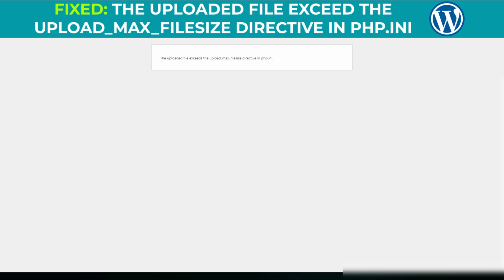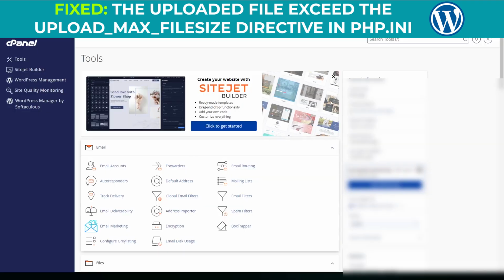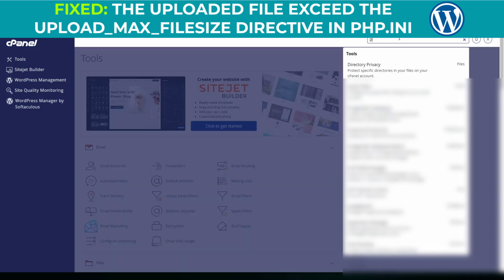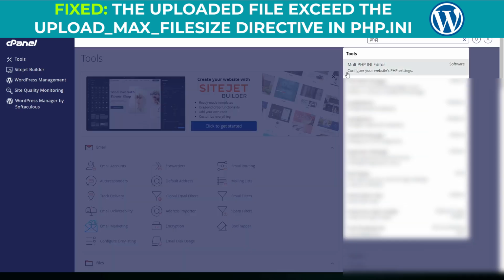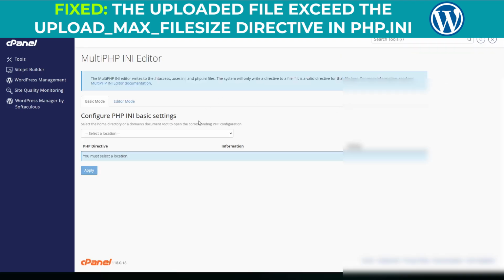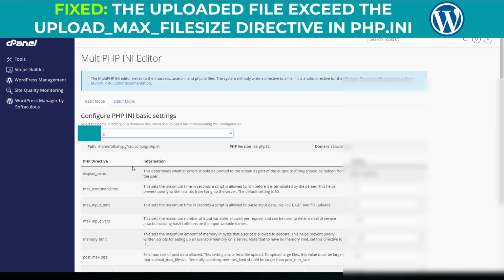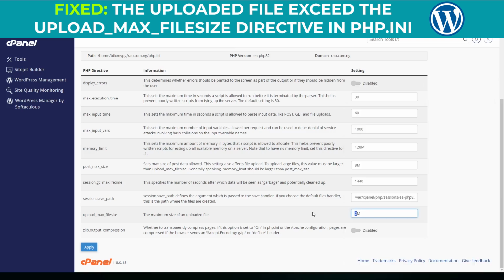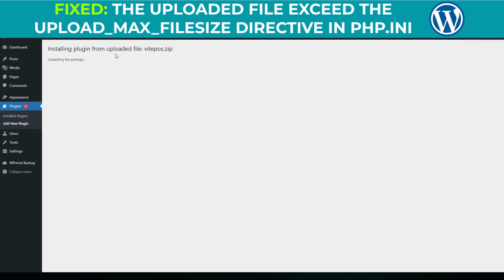FIXED: The Uploaded File Exceeds the pload_max_filesize directive in php.ini. | Wordpress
Having trouble uploading large files in WordPress? Learn how to fix the 'uploaded file exceeds the upload_max_filesize directive in php.ini' error step by step. Whether you're a beginner or a pro, this quick guide will help you increase the file size limit effortlessly!